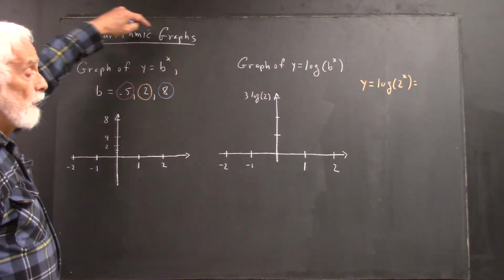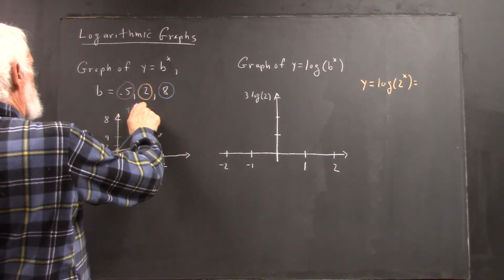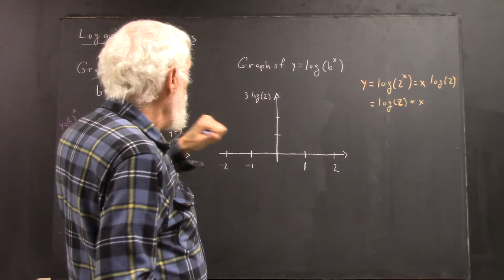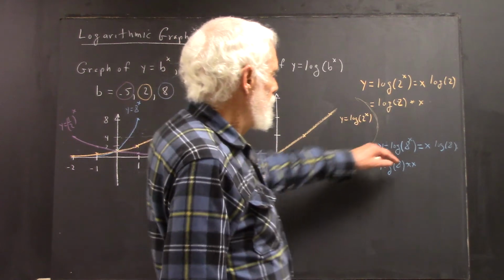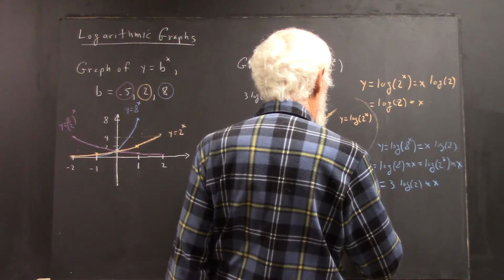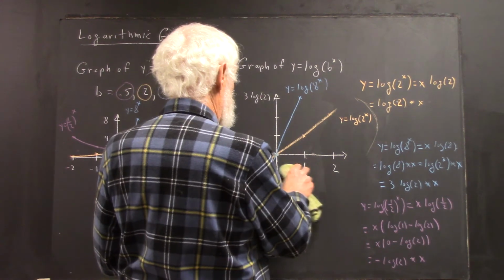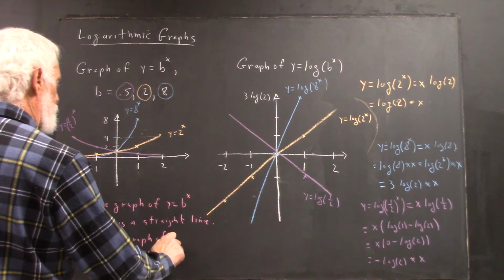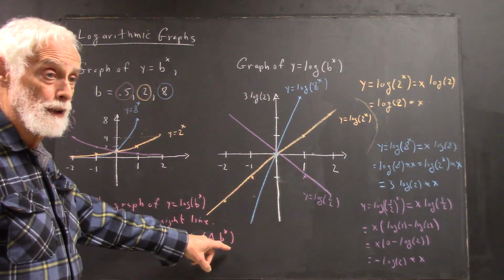dagpc 5059 log graph of an exponential function 17